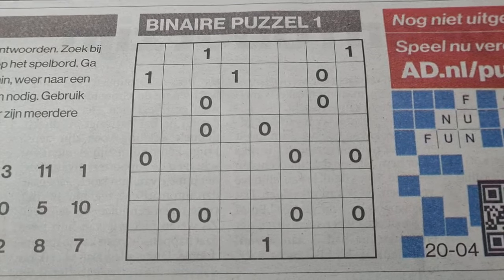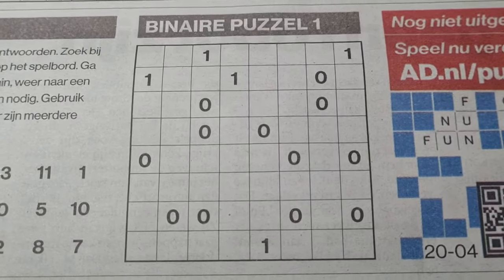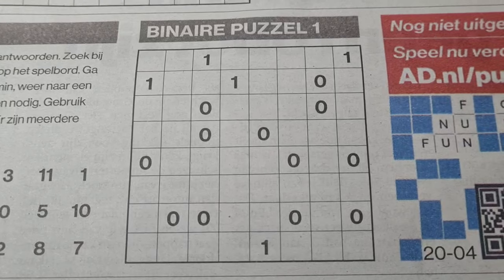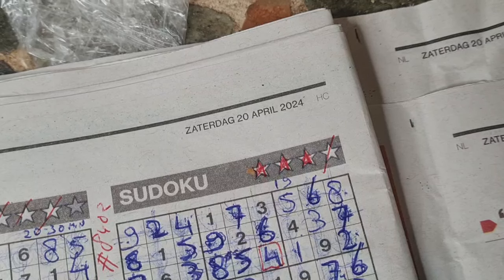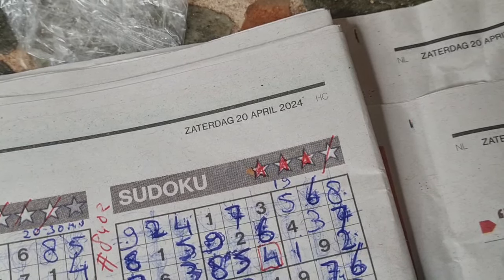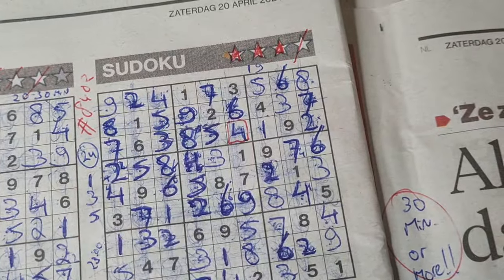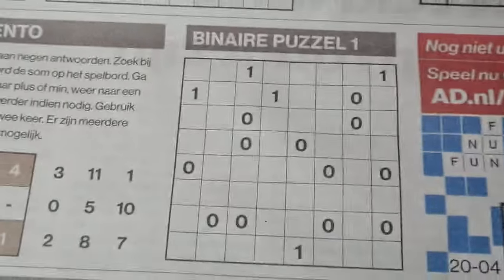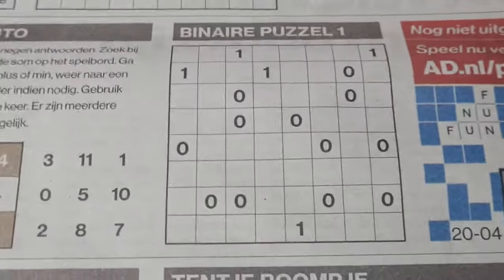(#8403) Sunday. Binary01 Sudoku puzzle. Bonus Extra edition. 04-21-2024 Extra part 3 of 4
Enjoy the Binary Sudoku puzzle (Sunday 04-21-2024 edition)